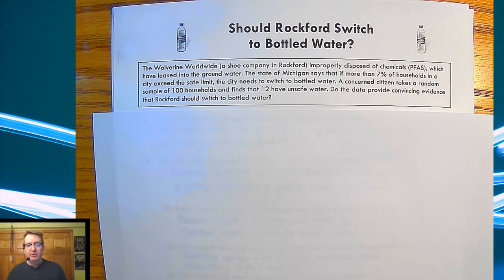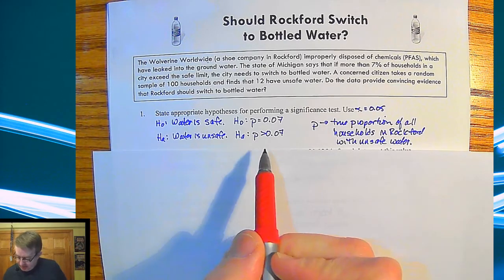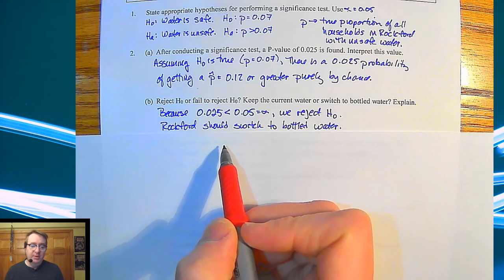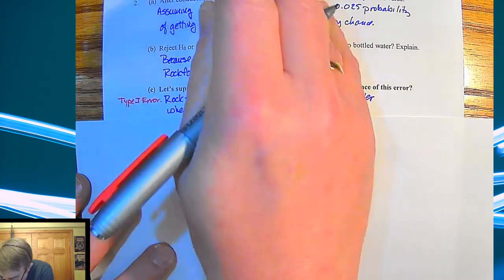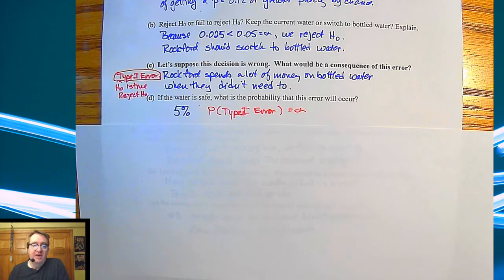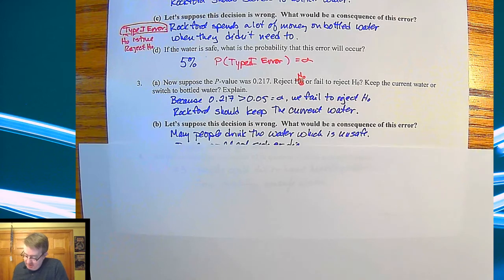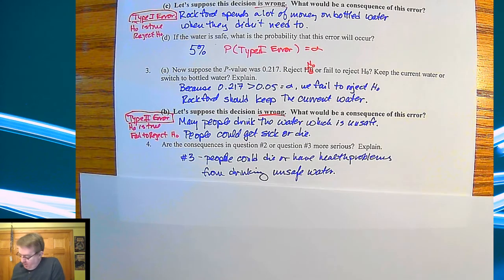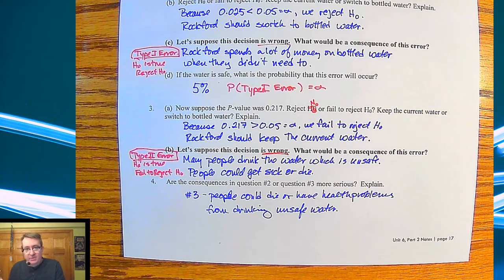Type 1 & Type 2 Errors, Part 1 | Need to Switch to Bottled Water? - AP Stats/StatsMedic Type I & II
In this set of videos, we are covering:
-Interpret a Type I and a Type II error in context. Give a consequence of each error in a given setting.